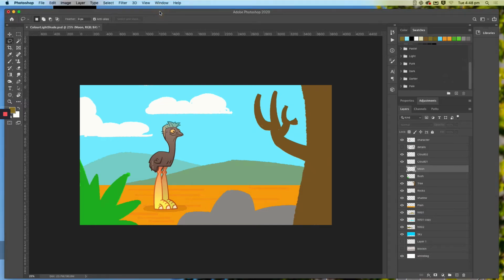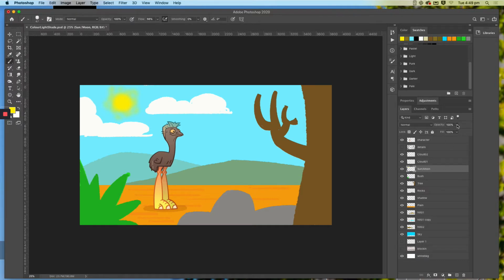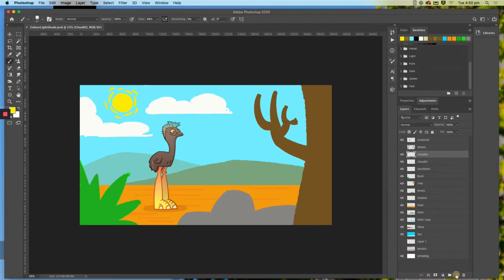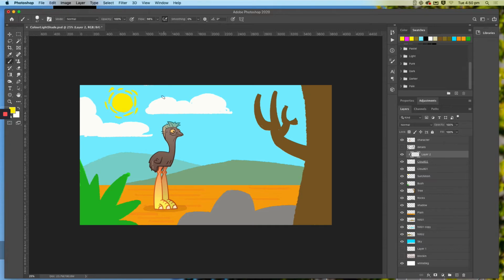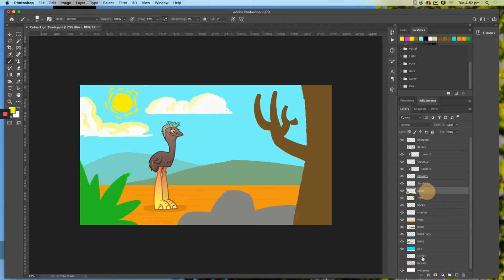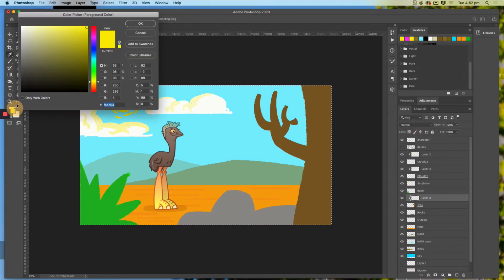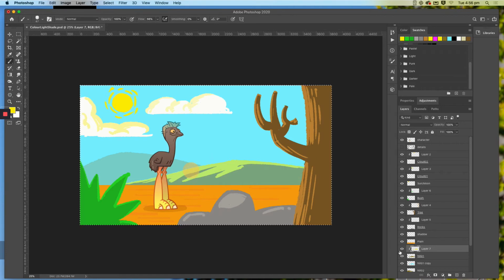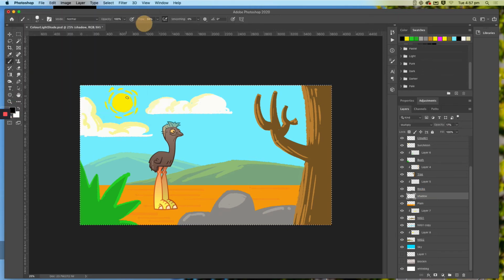Environments 00: Simple light and shade